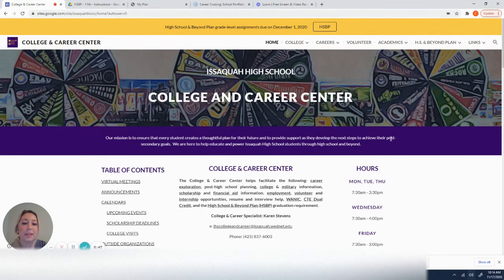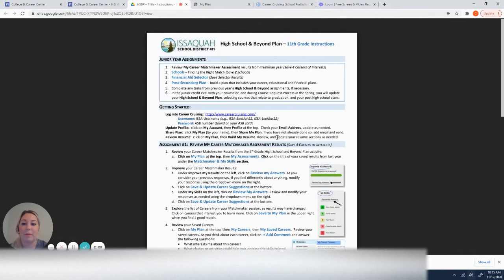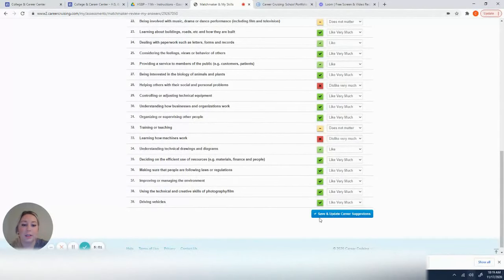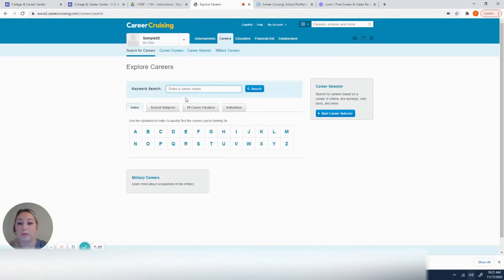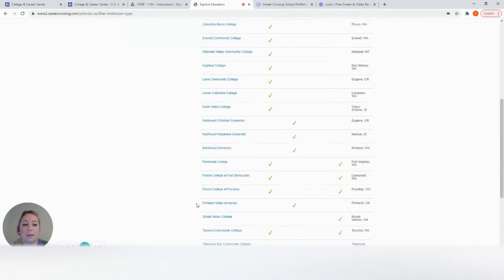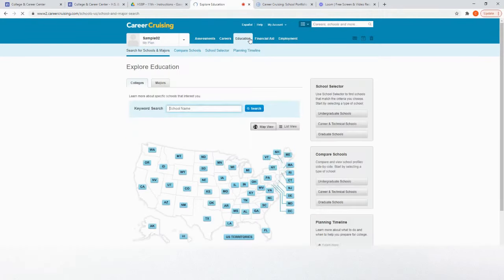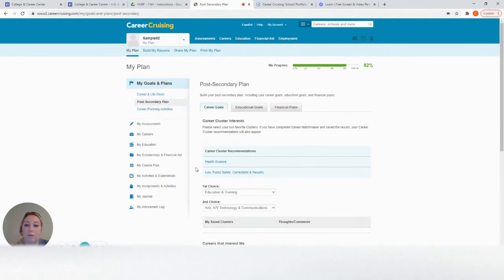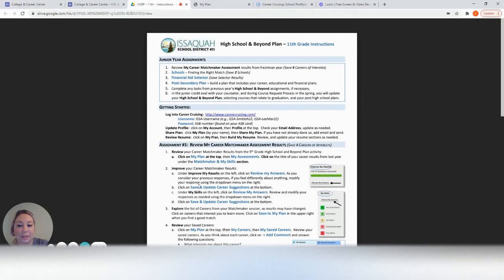11th Grade High School and Beyond Plan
This video walks through the directions for the junior year portion of your High School and Beyond Plan.